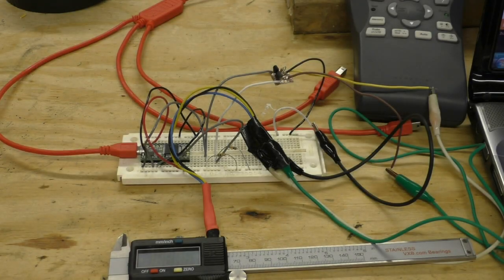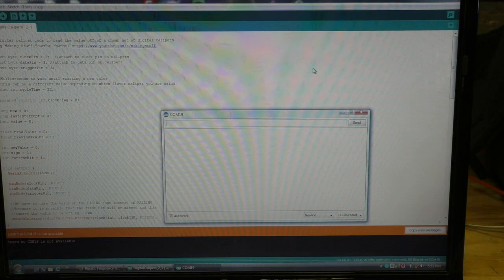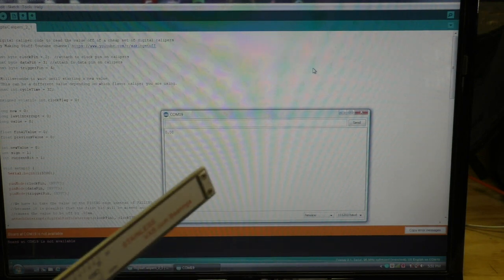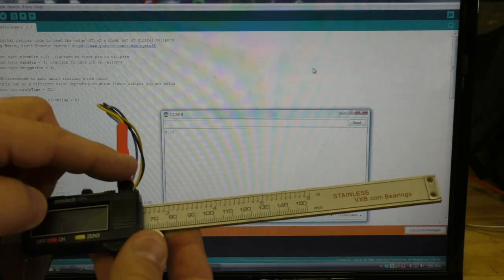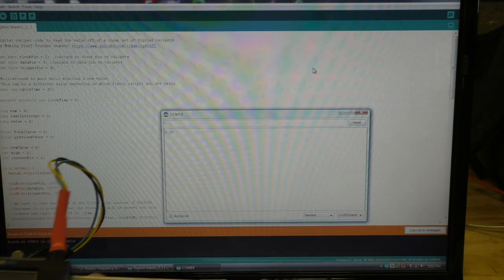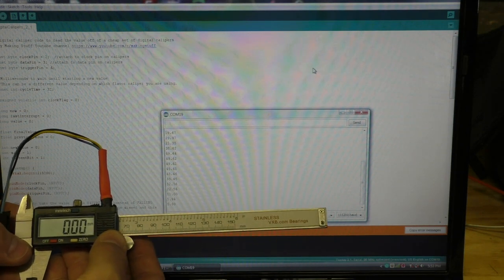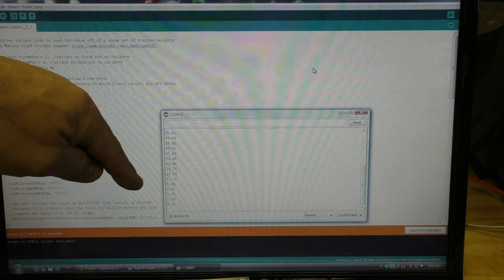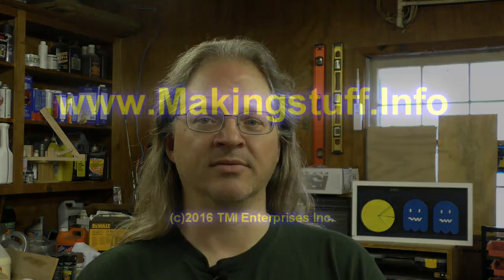DIY Digital Caliper Data Plug Part 2 - Arduino Code and Special Announcement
This is part 2 of the Digital Caliper Data project.  You can find the source code and other files

If you are wondering what this is all about, then it's time for me to tell you that Russ over at RWG42985 has handed his extruder project over to me to help complete the project and to also do some software improvements and tweaking.

Russ will still be helping where time allows, but for the most part its my goal to complete a fully automated working extruder for  the Mini Maker Fair Sept 17 in Nashville.

Please check out Russ' channel so you can see his other awesome projects and builds!

Russ' web page where the project is built so far,  as well as the update videos for the puller :

Give Russ a pat on the back by subbing to his channel lots of stuff interesting stuff there :)